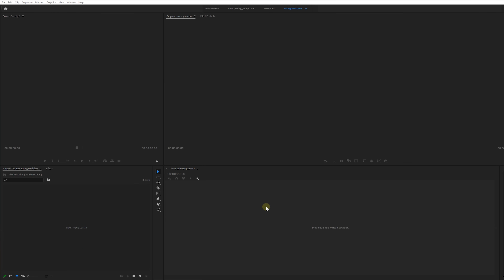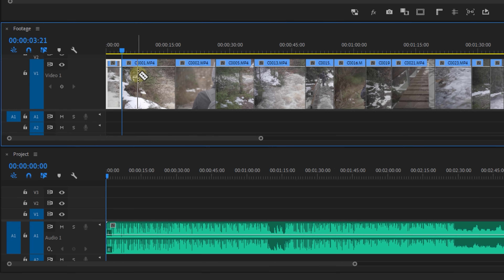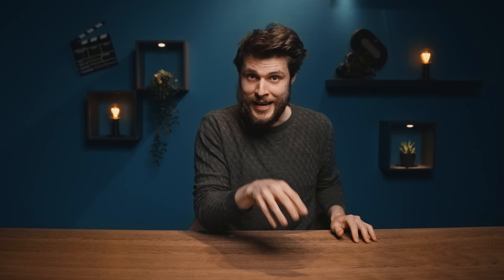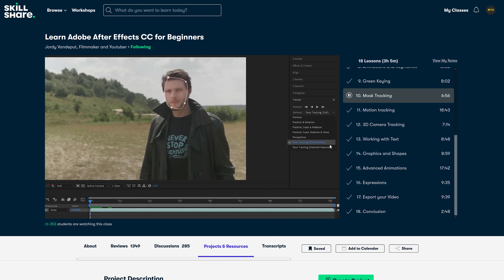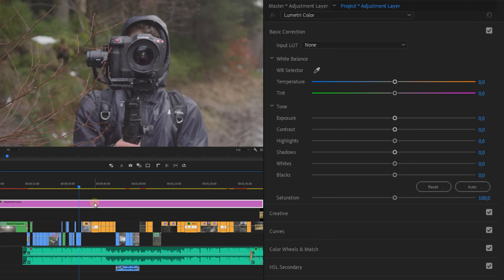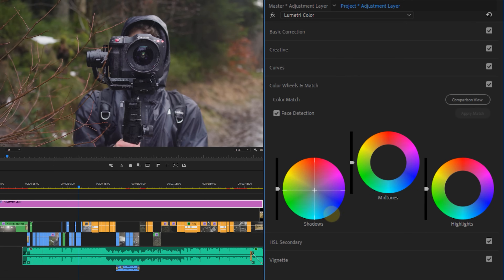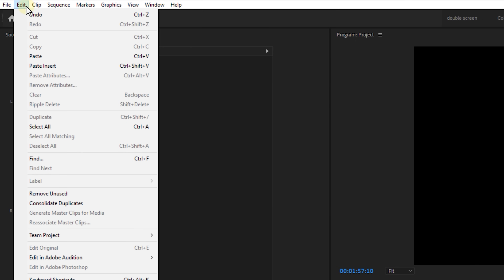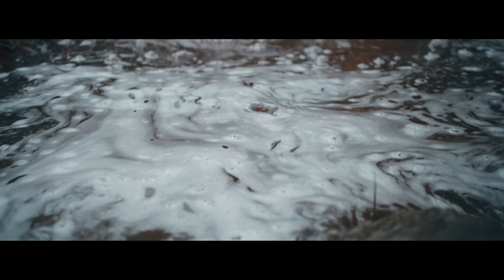The BEST Editing WORKFLOW in Adobe Premiere Pro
- Learn about the best start to finish editing workflow to have in Adobe Premiere pro in this beginner tutorial.